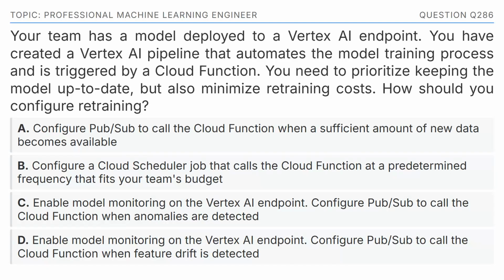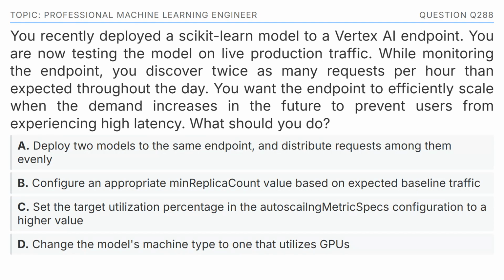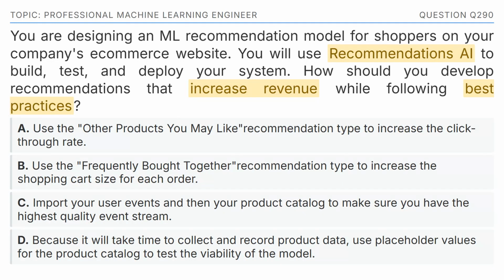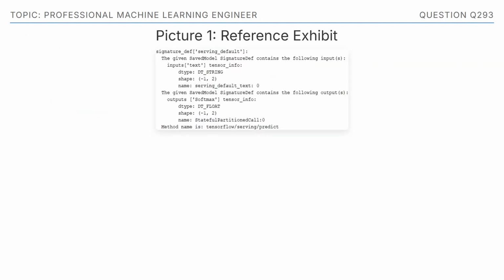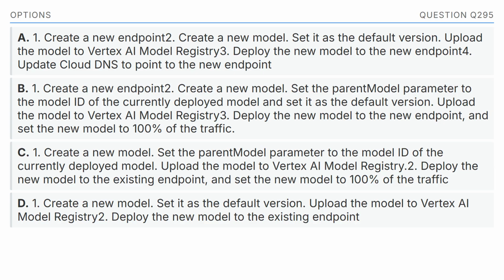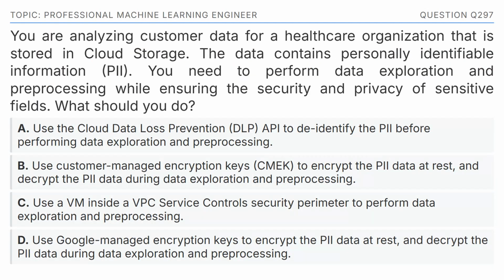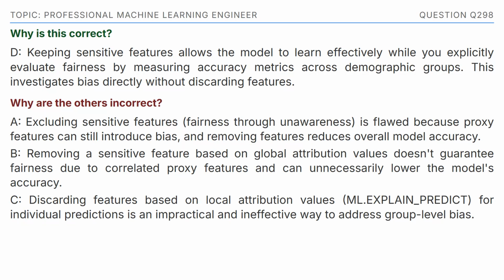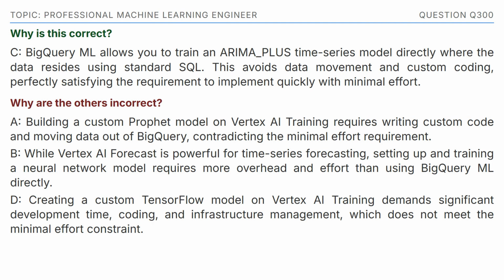Google Professional Machine Learning Engineer Practice Exam | Part 20